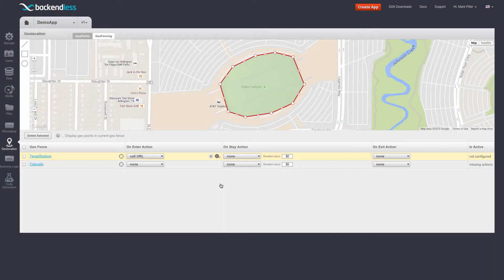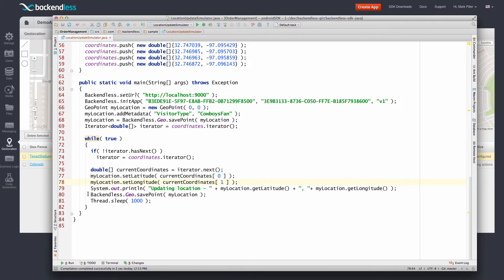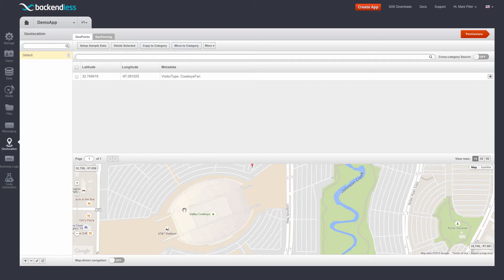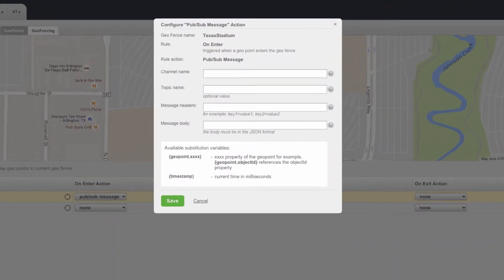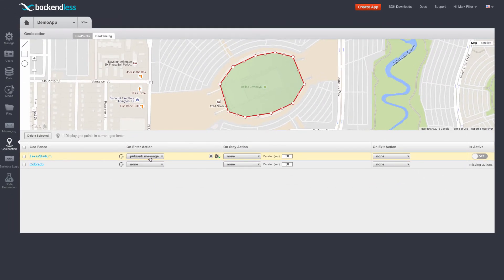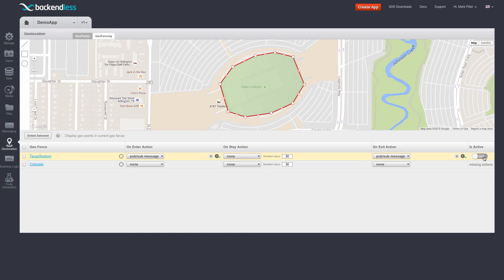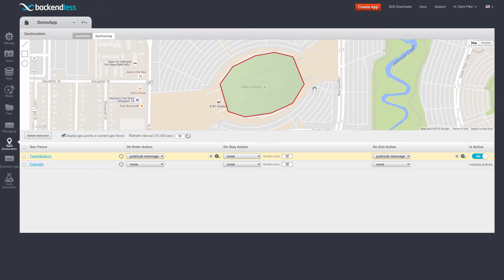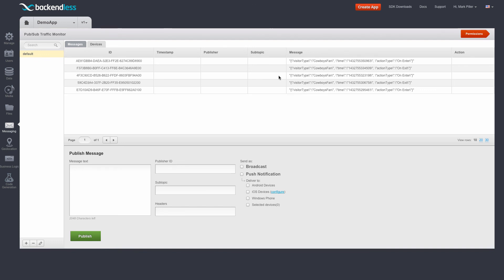Part 3: Backendless Geofence monitoring in action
This video demonstrates Backendless geofence monitoring in action. You will see how to setup geofence actions. Backendless will be tracking a geofence and send out messages when a geopoint enters and leaves a geofence for Texas Stadium